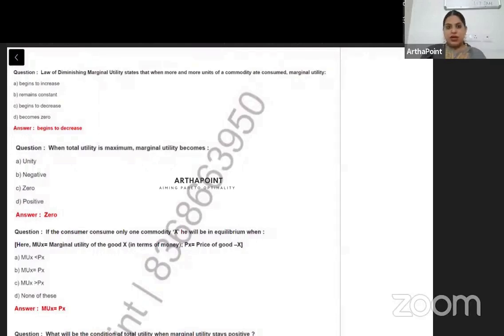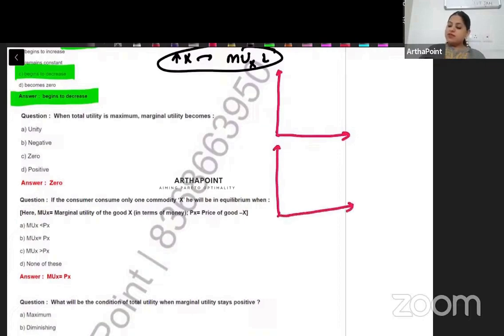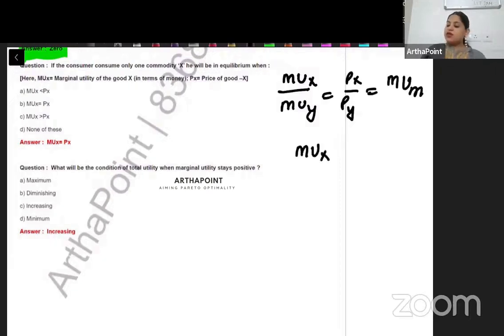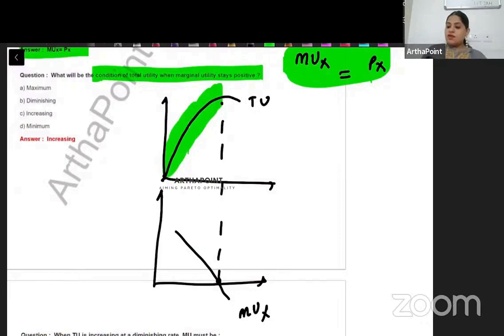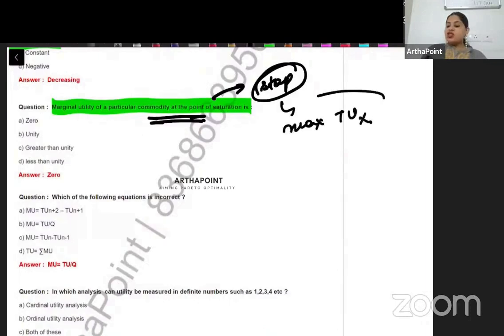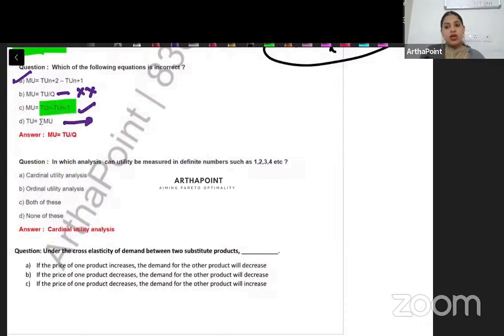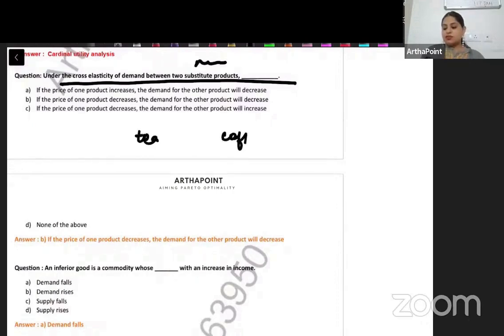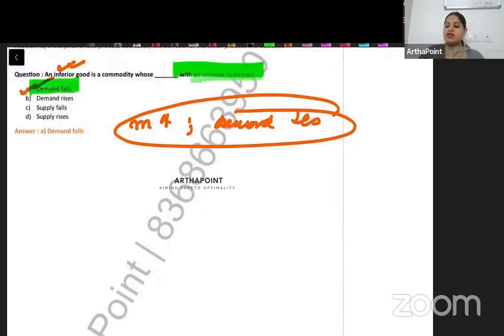DAILY PRACTICE TEST 7 | CUET PG Economics 2025 preparation | CUET PG MA Economics Entrance 2025